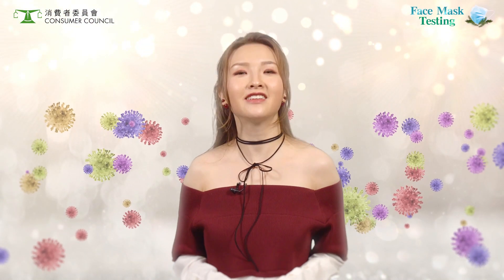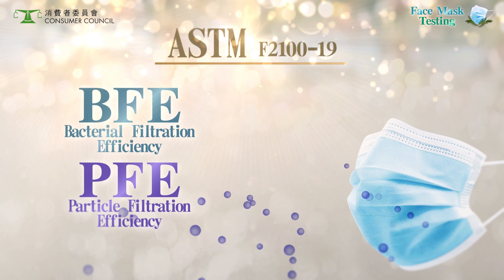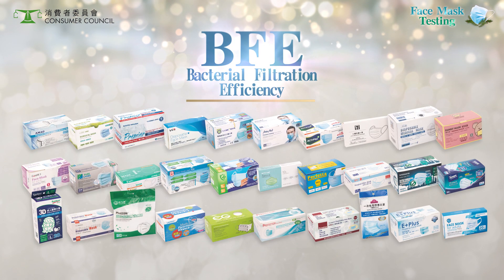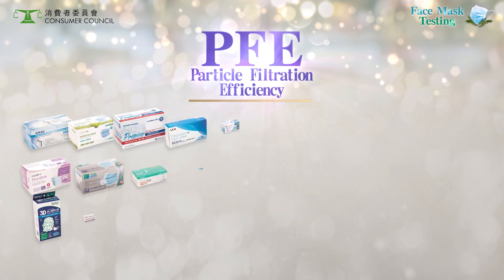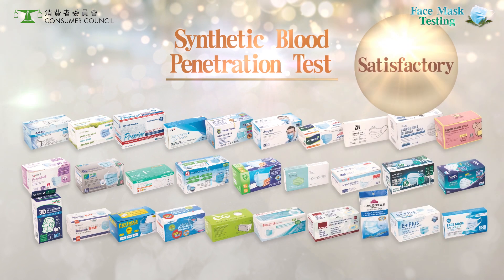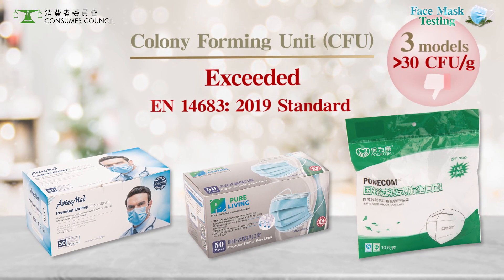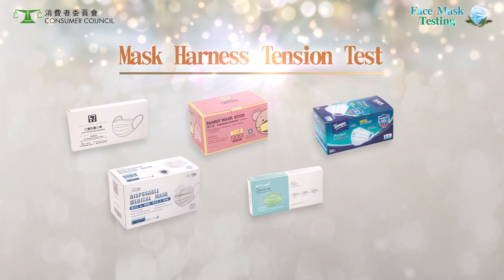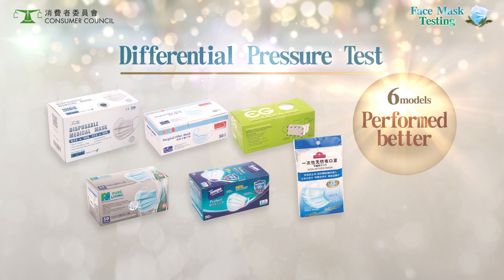【Mag Lam × Face Mask Testing】How Effective is Your Mask?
Face masks have become an essential part of our daily get-up as the pandemic continues. Remember to mask up when in close contact with others, whether indoors or outdoors!
The Consumer Council tested the protective efficacy of 30 face mask models available on the market. Despite most of them achieving ASTM Level 1 standard for their average BFE (Bacterial Filtration Efficiency) and PFE (Particle Filtration Efficiency), 70% of the specimens have room for improvement in various aspects. For example, 3 models have a higher bioburden, 11 models’ ear loops snap quite easily.
Watch this video and see if your face mask is on the list!